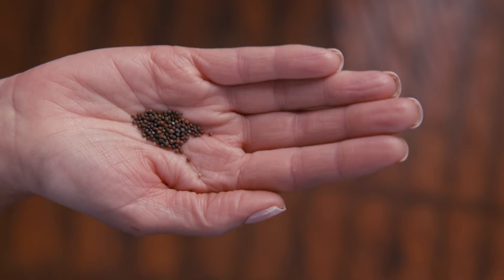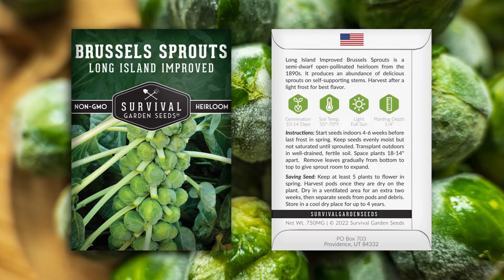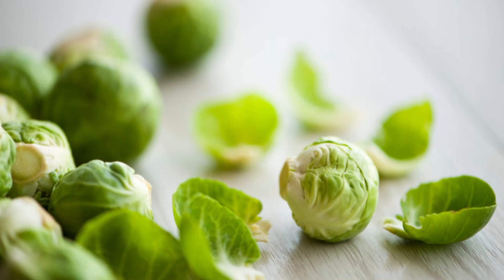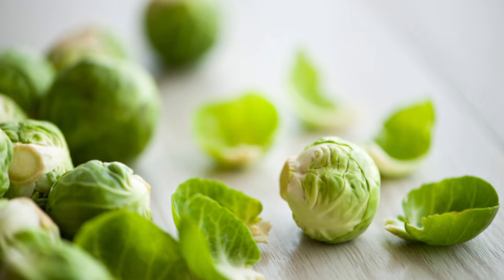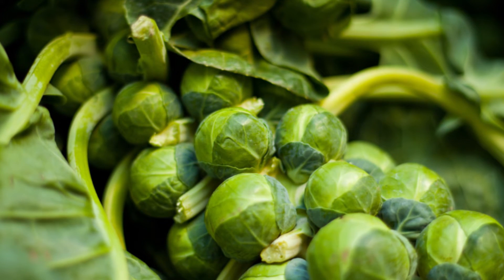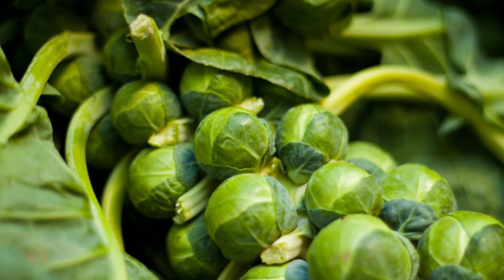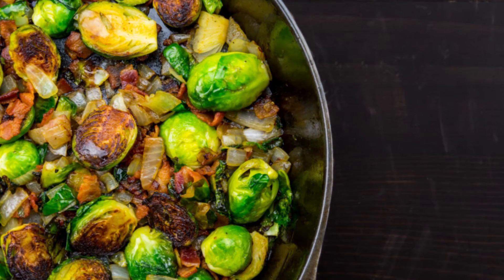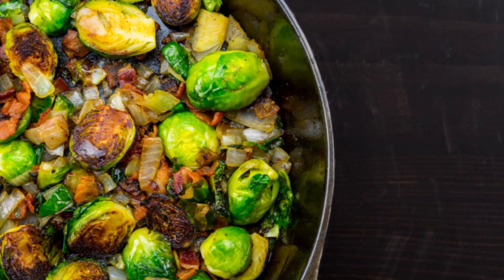Long Island Brussels Sprouts Seeds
Long Island Improved Brussels Sprouts is a semi-dwarf open-pollinated heirloom from the 1890s. It produces an abundance of delicious sprouts on self-supporting stems. Harvest after a light frost for the best flavor. Each individual Brussels sprout resembles a baby cabbage. These sprouts grow on a long self-supporting stalk.